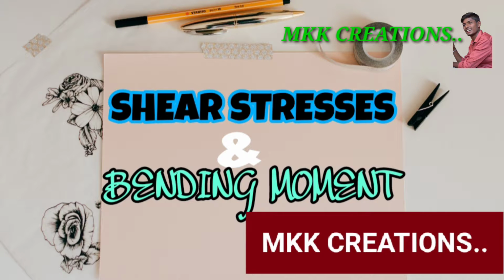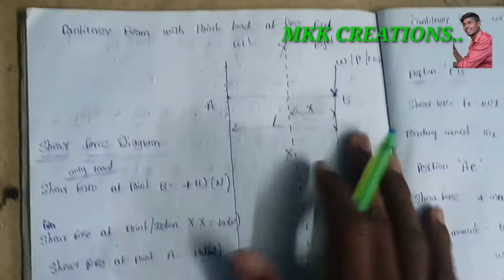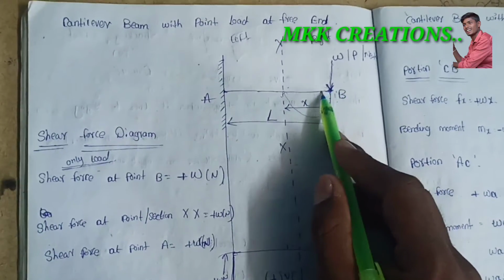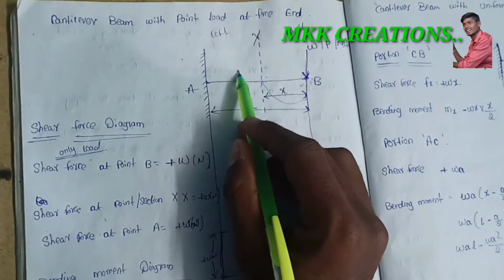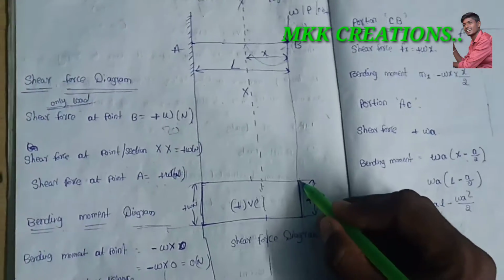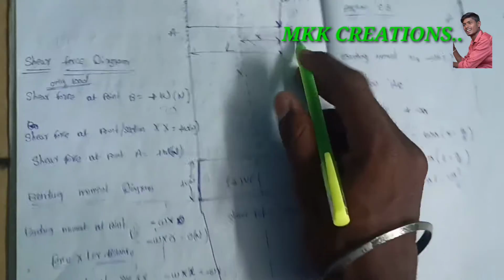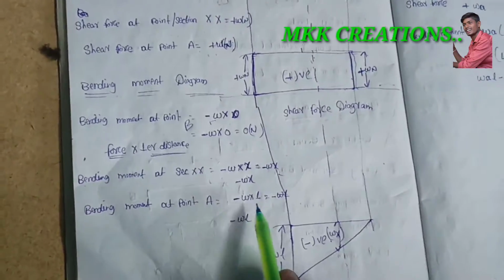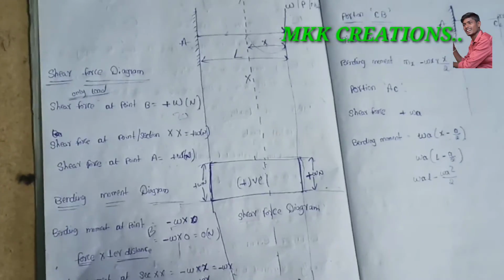Cantilever Beam With Point Load at Free End...